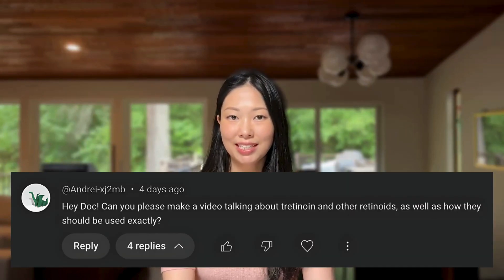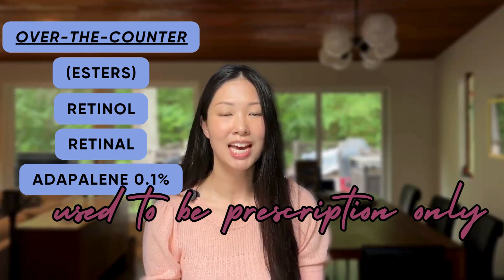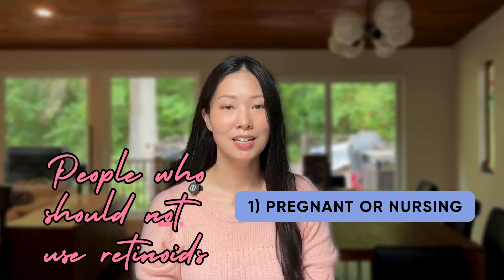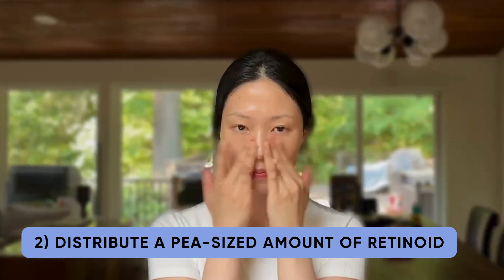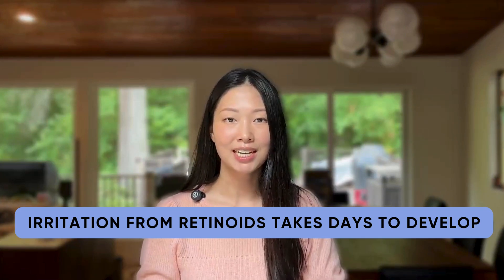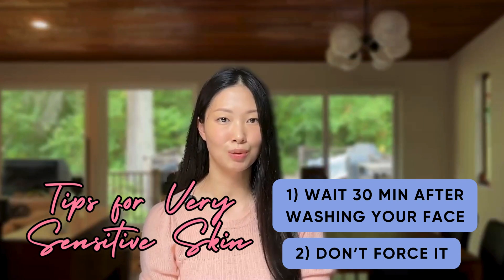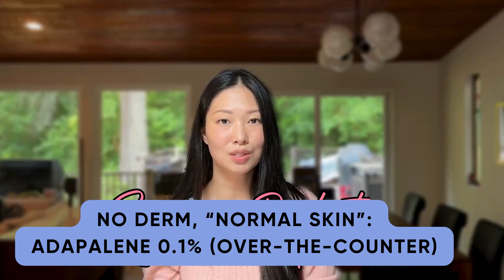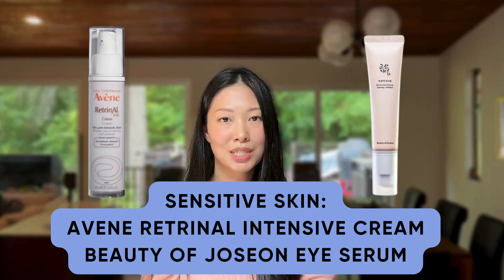Dermatologist's Guide to the #1 Anti-Aging Topical Class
Retinoids including tretinoin and adapalene are helpful for acne and are also the best-studied anti-aging topical out there. Learn more about the over-the-counter and prescription retinoids that are available, how to use them, and what to do if you have sensitive skin.

Timestamps:
0:03 Intro
0:28 What are retinoids and different types (over-the-counter and prescription)
1:46 Who shouldn't use a retinoid
2:03 How I use retinoids step by step
2:59 Sample starting schedule
3:48 Tips for people with sensitive skin
4:16 Specific product recommendations for different skin types

-Good summary on the (lack of) evidence for over-the-counter strength retinoids
Evidence for the Efficacy of Over-the-counter Vitamin A Cosmetic Products in the Improvement of Facial Skin Aging: A Systematic Review

-More reading on the breakdown of retinoids when exposed to ultraviolet radiation (in sunlight)
Photostability of Topical Agents Applied to the Skin: A Review